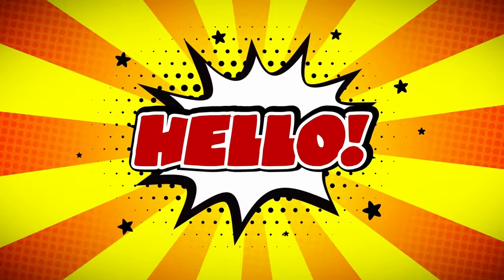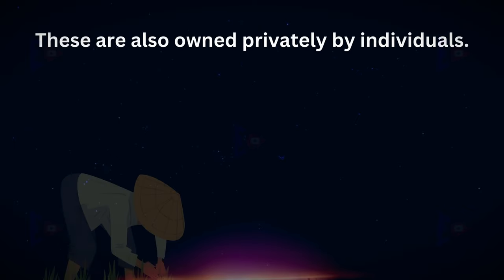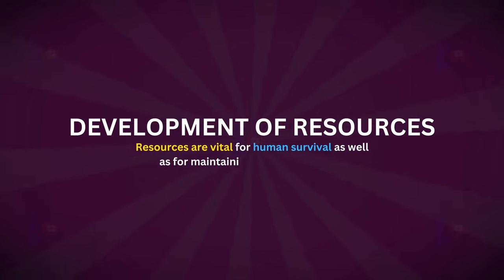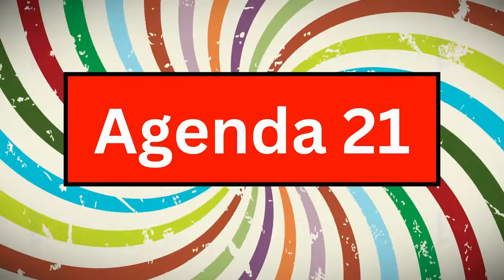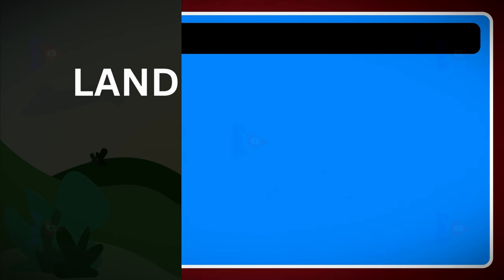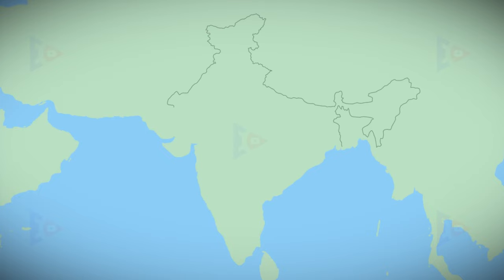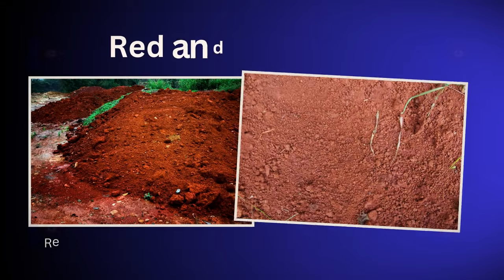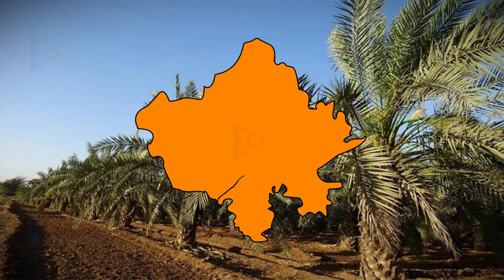Resources and Development class 10 Geography Chapter 1 One-Shot | Animated | in English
If you prefer to watch the same video in Hindi, you can click on the link provided to access it

Welcome to Etutor English ! In this video, we're breaking down Resources and Development in a fun and engaging way. Our team has put in a lot of effort to create high-quality animations and easy-to-understand explanations.

To download the notes for this chapter, you can go to etutorguru.in, where you will find Notes, Mind Maps, and NCERT solutions all at one place.

If you're someone who struggles with this chapter  or simply looking for a new perspective, you're in the right place! We cover everything you need to know about this chapter, from basic concepts to advanced theories.

We believe that learning should be fun, which is why we've made sure that our animations are not only informative but also entertaining. We want to create a community of students who enjoy learning and are always curious to know more.

So, if you've watched the video, we'd love to hear your thoughts and feedback. Did you find it helpful? What other topics would you like us to cover? Your opinions matter to us, and we're always looking for ways to improve our content.